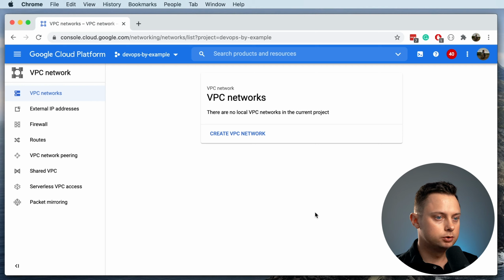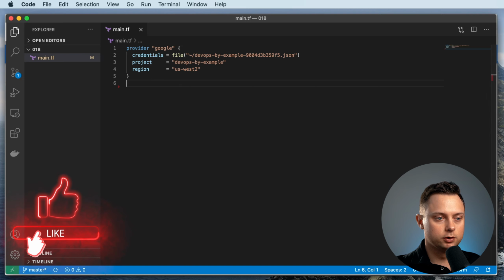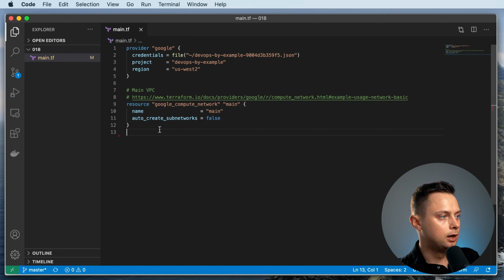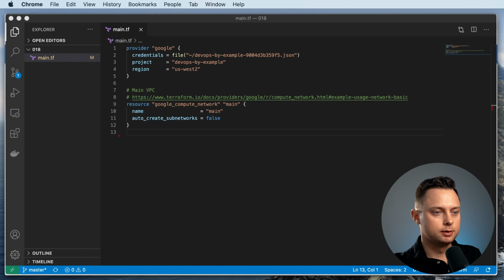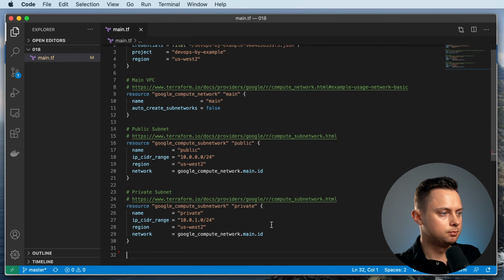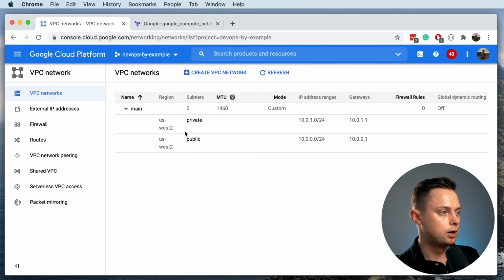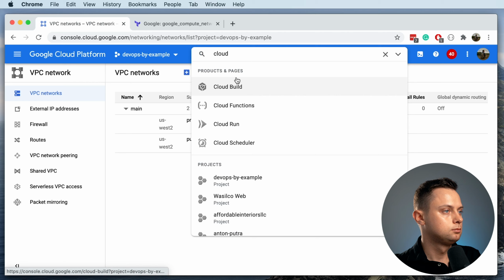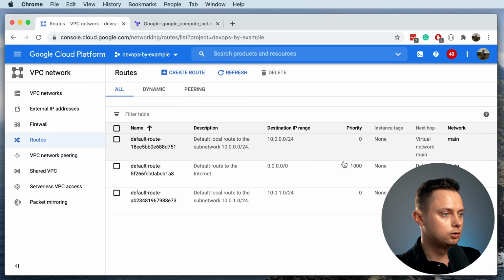How to Create GCP VPC with Terraform Resources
⏱️TIMESTAMPS⏱️
0:00 Intro
0:22 Create GCP VPC | google_compute_network
2:38 Create Public and Private Google Subnets | google_compute_subnetwork
4:30 Create Google Cloud Router | google_compute_router
4:50 Create Google NAT Gateway | google_compute_router_nat
5:47 Google Cloud VPC Overview